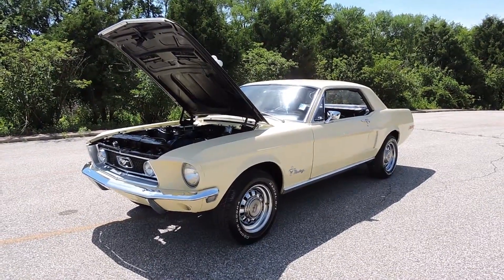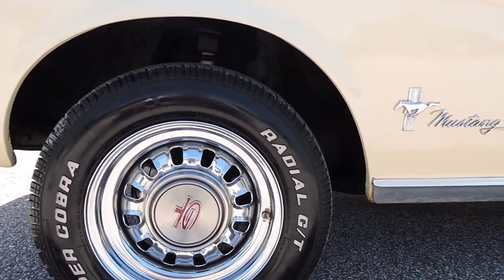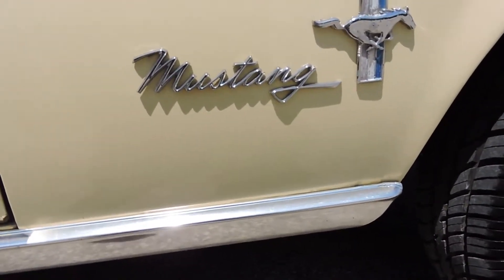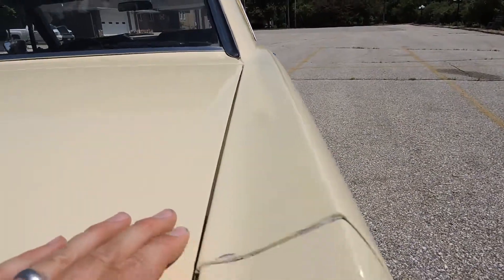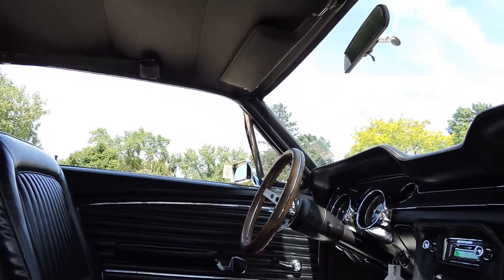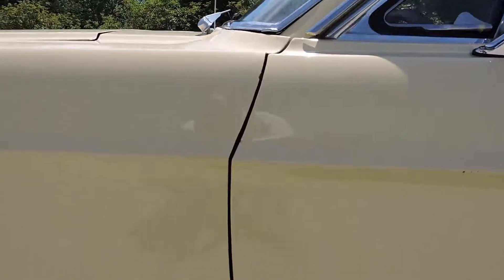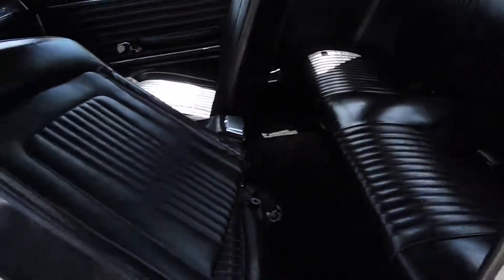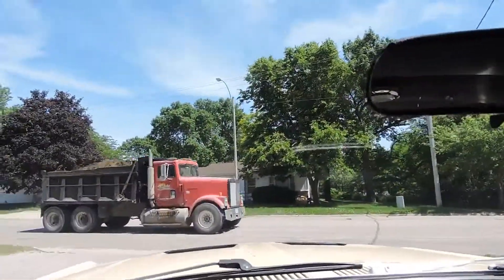Collection's cars Mustang Jaune